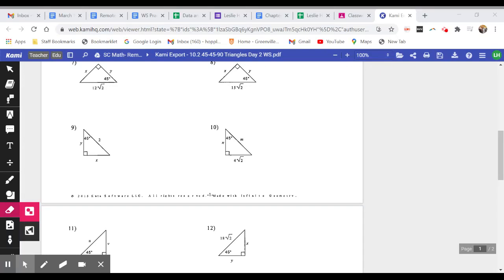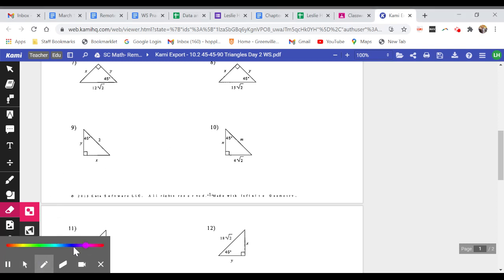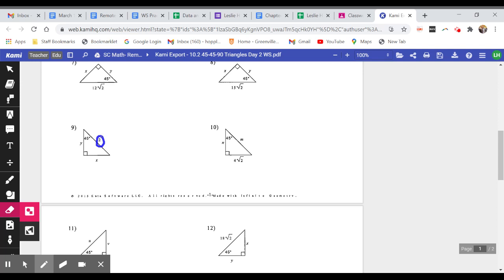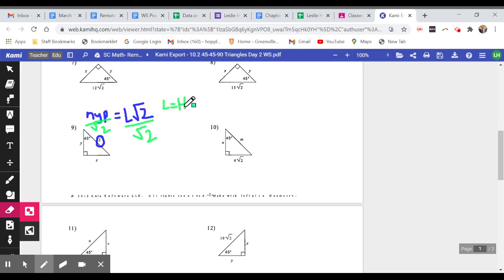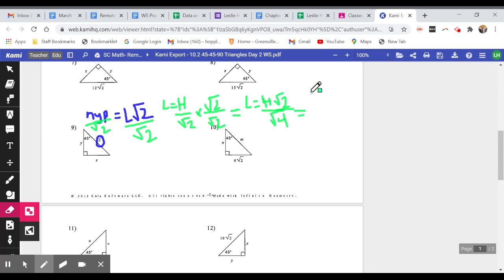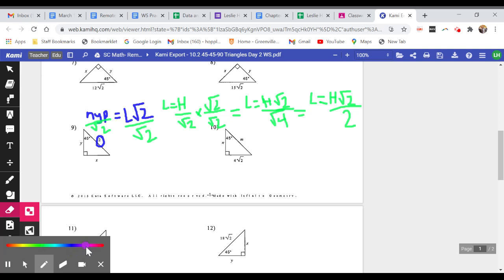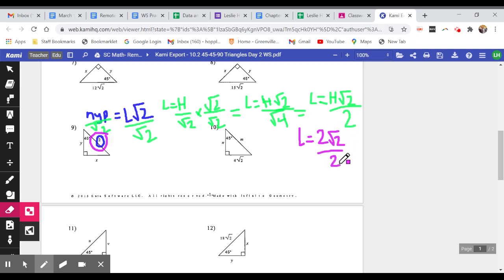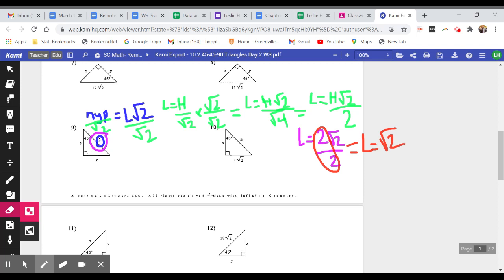10.2 day 2- #9